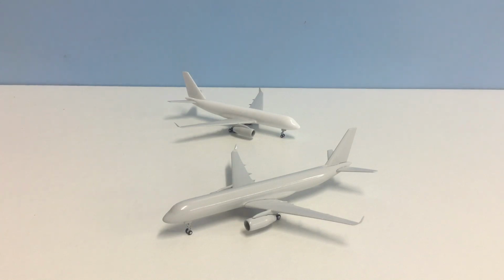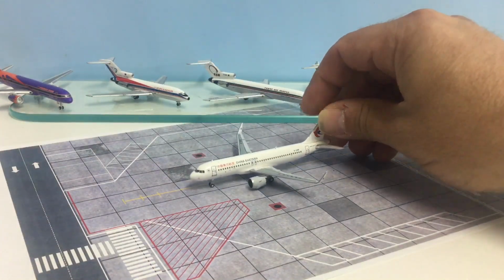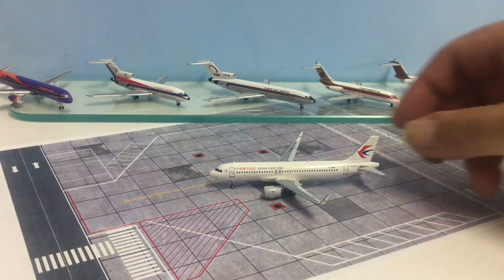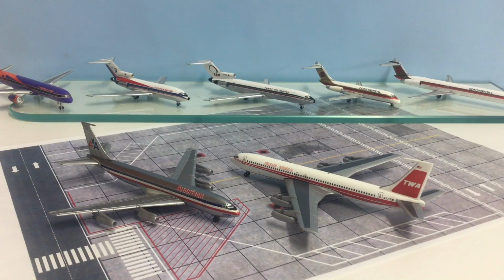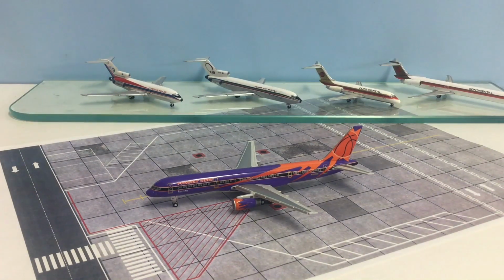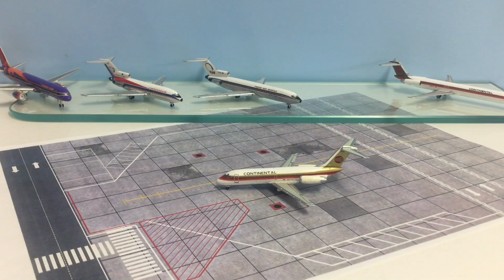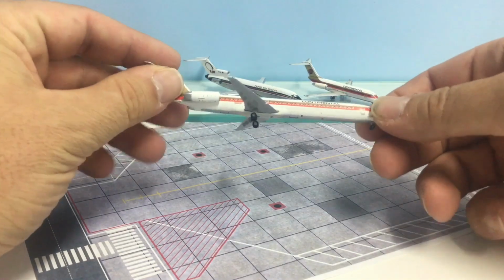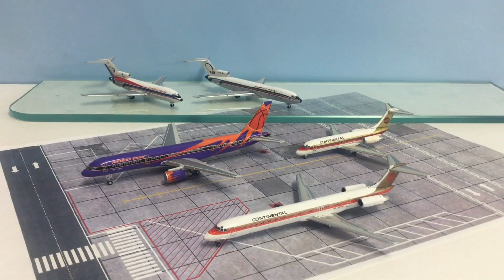What Narrowbody Jet Aircraft Should NG Models Make Next?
NG Models have told me they will have more new mould announcements in the next few months but what should they be making in 400 scale? In this video I take a look at narrowbody jet options (excluding regional types). What would you most want to see of these options?